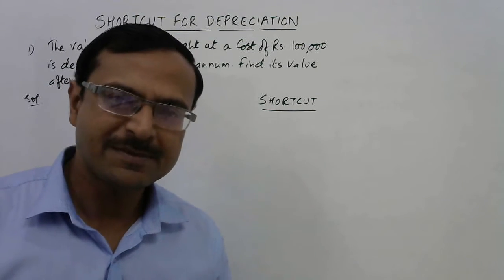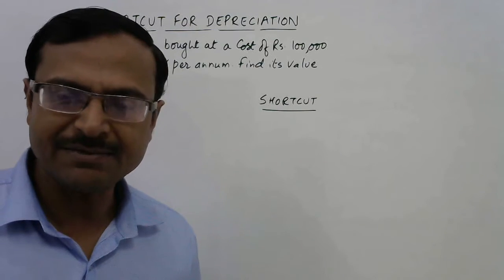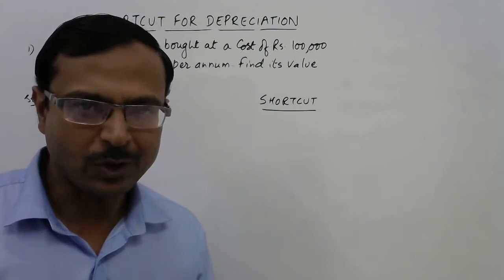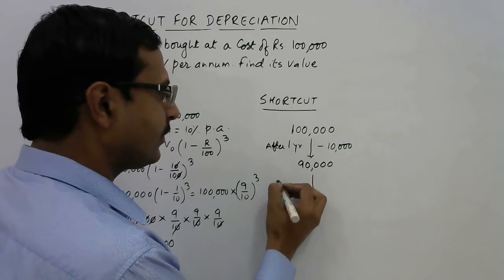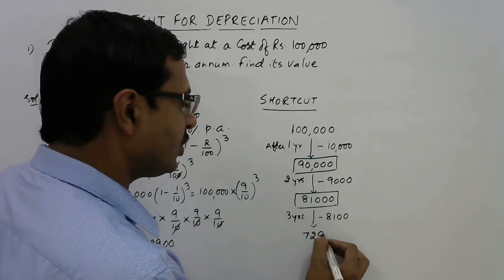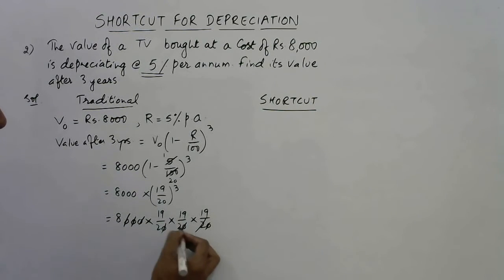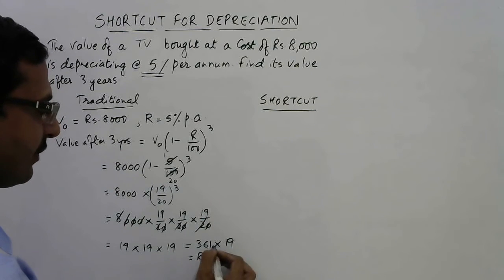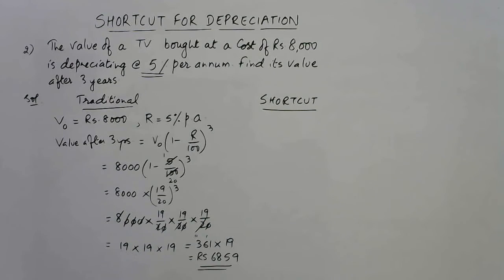Calculating DEPRECIATION through SHORTCUT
Calculating the depreciation and value of an item after 3 or 4 years can consume a lot of time in competitive exams. we need to do this in a minimum amount of time. watch this video to learn and compare the traditional method and the short trick to solve such problems. for more such interesting tricks, keep visiting: